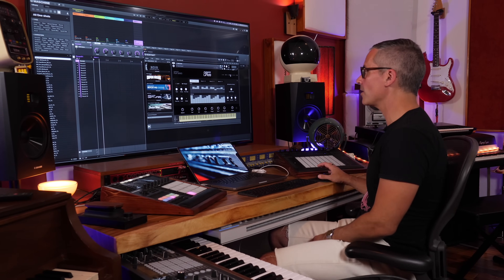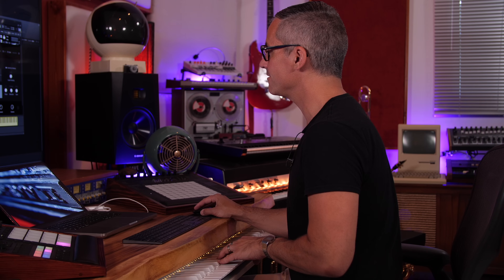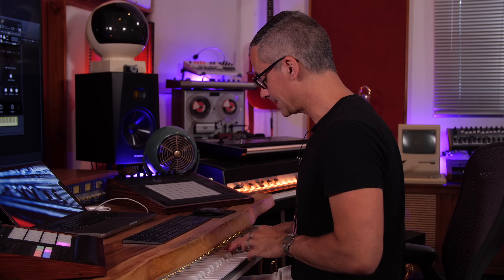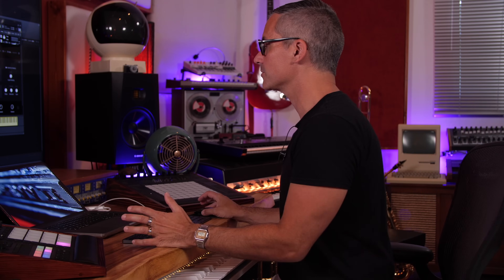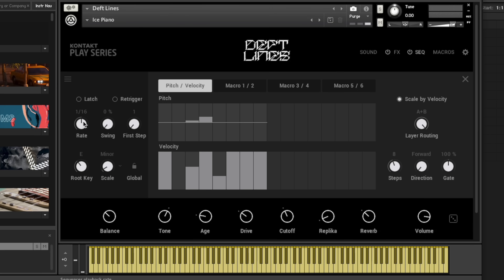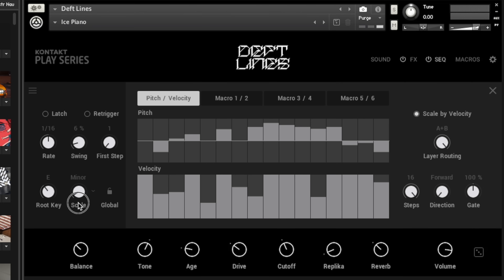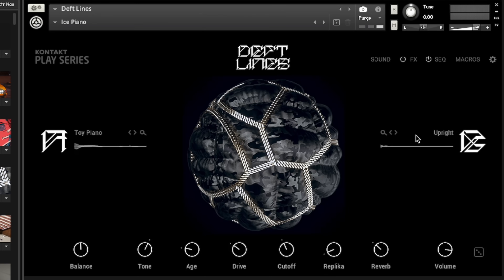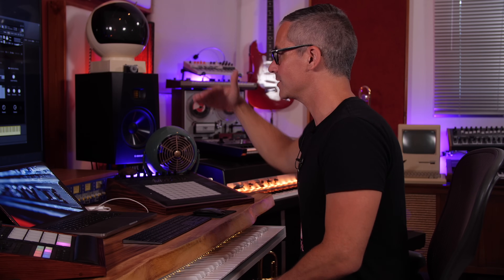NI Play Series Essential Tutorial-My Fave Sequencer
(aff link)
Learn about the best feature of the Play Series Instruments!

Chapters
0:00 Intro
1:30 Sequencer Basics
6:40 Latch and Retriever
8:06 The Rest
10:00 Layers
11:32 Gate